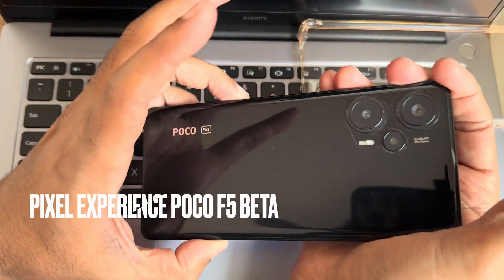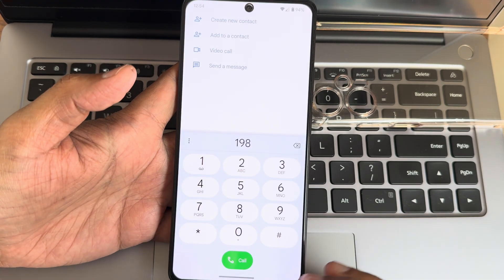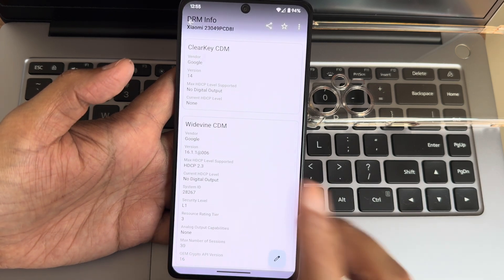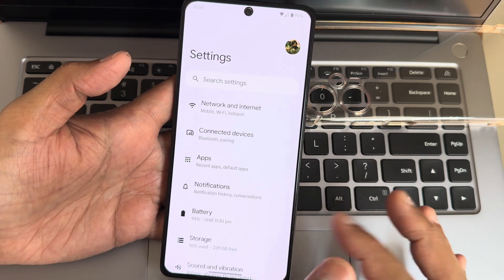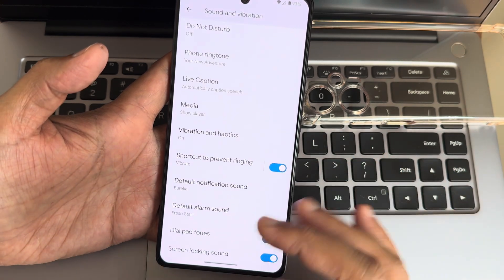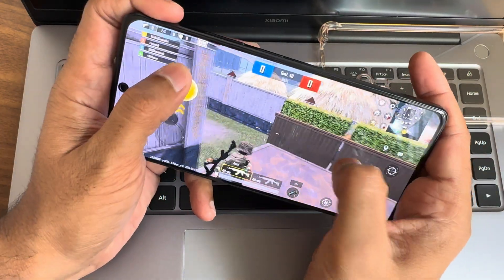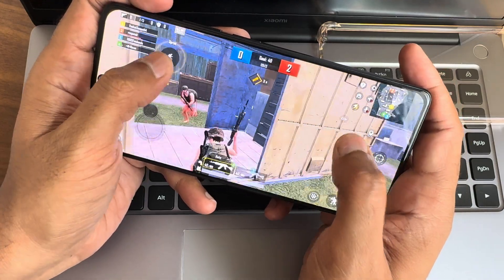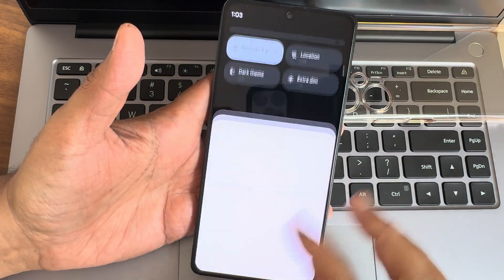Pixel Experience Poco F5 / Redmi Note 12 Turbo 5G Android 14 A Beta Latest Build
Pixel Experience -

 UNOFFICIAL | Android 14
Updated: 07/03/2024

Notes:
• Based on February Security Patch
• Default kernel is Google gki nonksu
• SMS issue fixed
• Flash this for ksu
• Clean flash is mandatory
• Based on HyperOS firmware, so follow Flashing Instructions carefully to avoid Bricking

Credits:
• Saikiran008 for base trees
• kssrao13882 for the invaluable support
• Skrull10 for testing

By AnilShebin